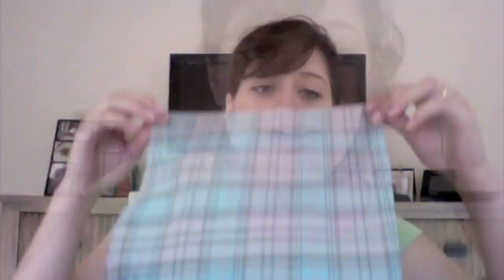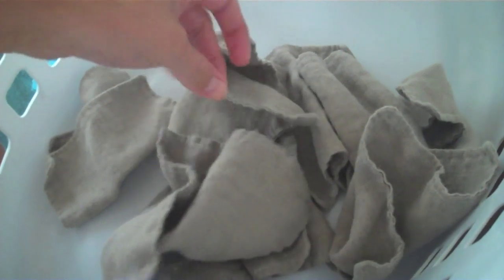episode 5: Cloth Napkins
In this episode, an Other Ways to be Green series, I talk about cloth napkins- why to use them, where to buy them, how to make them :)